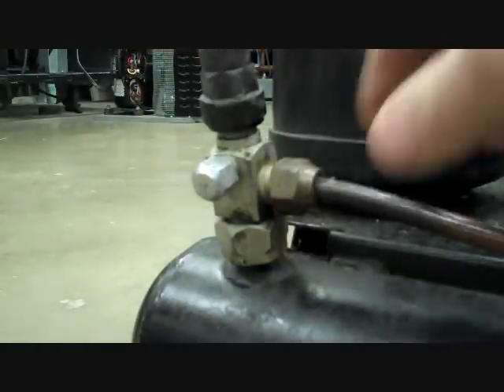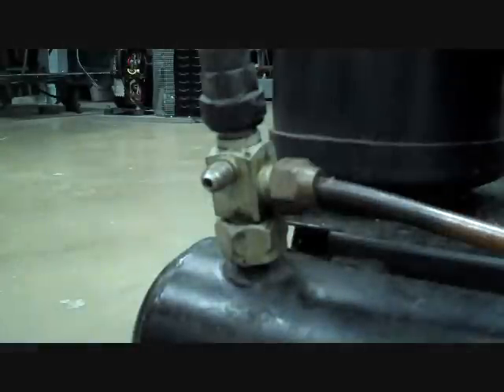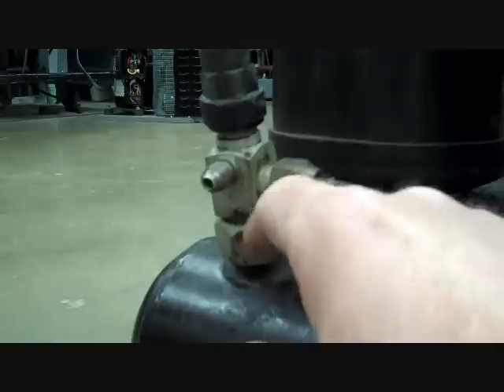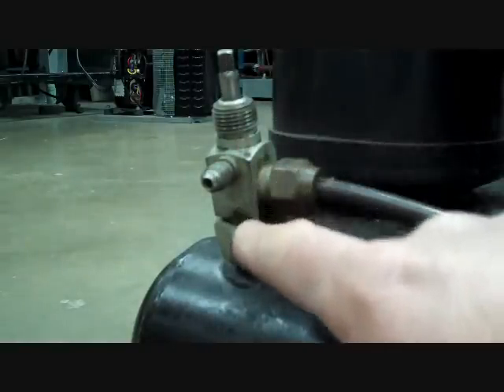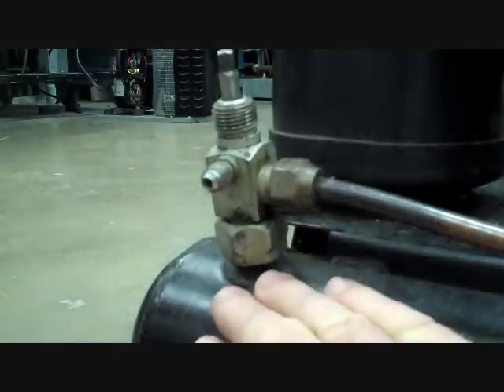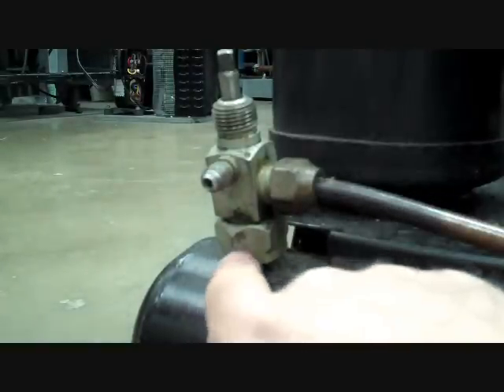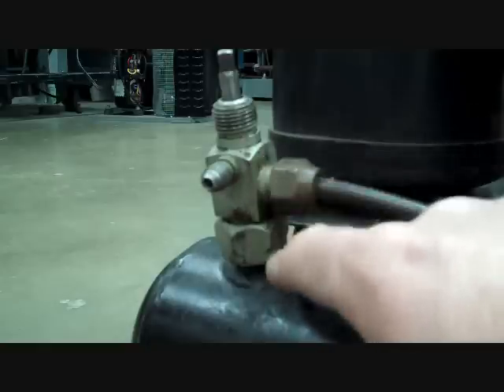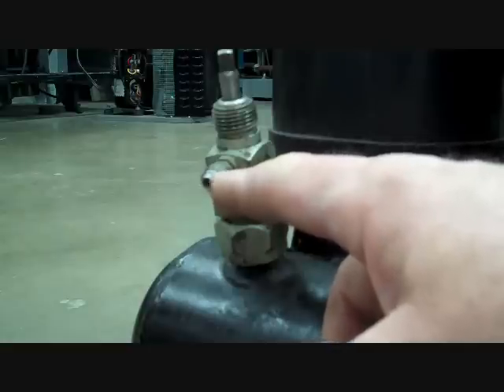King- service valve info part 2_0001.wmv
Video 2 describing a king valve and its design and operation.